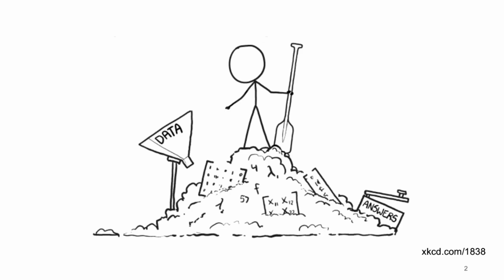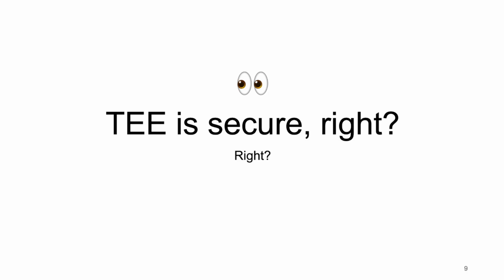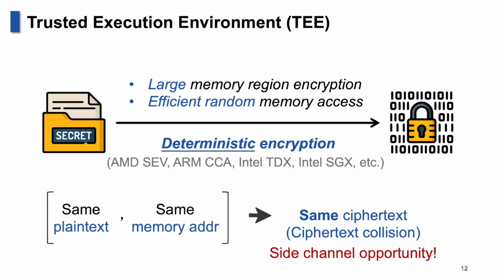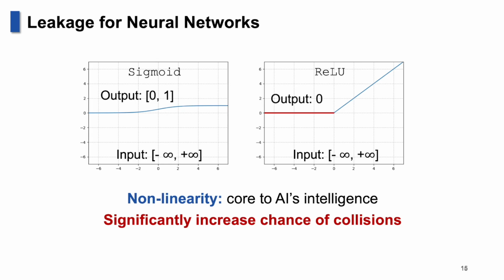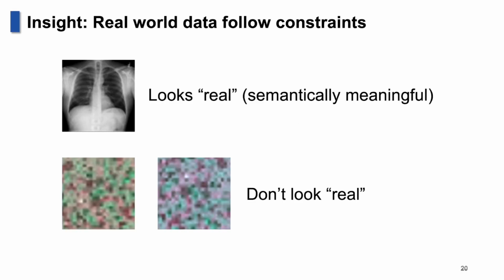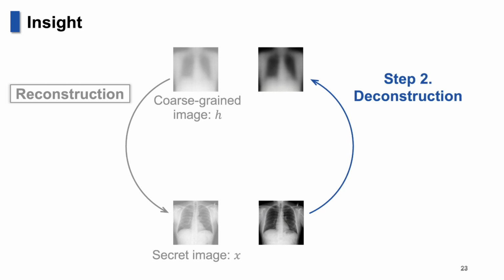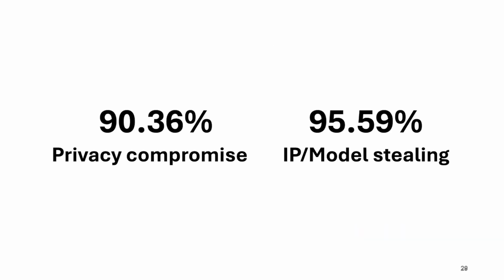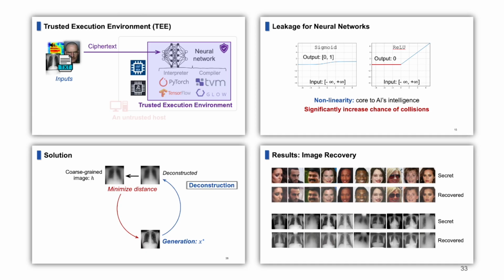520 CipherSteal: Stealing Input Data from TEE-Shielded Neural Networks with Ciphertext Side Channels